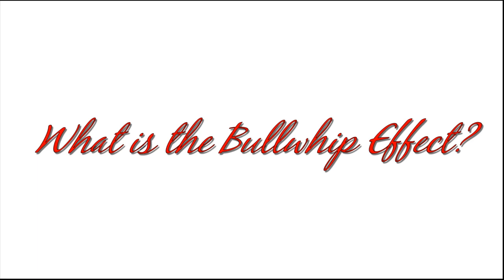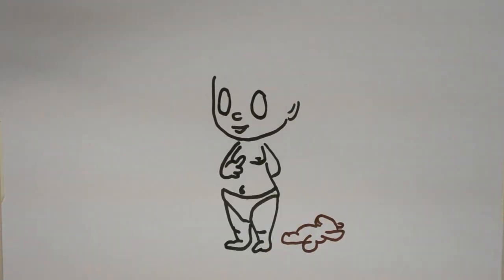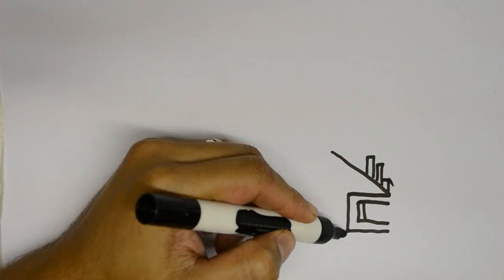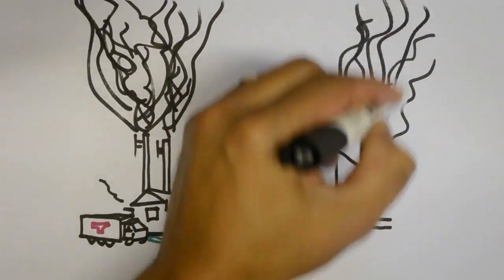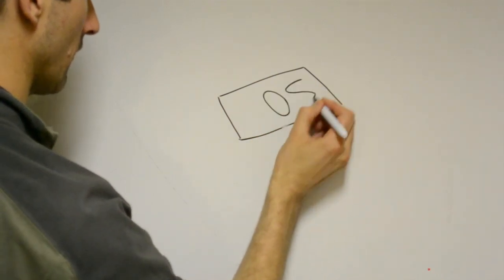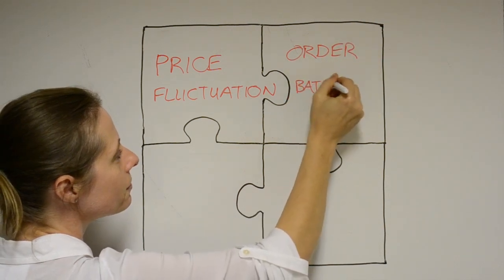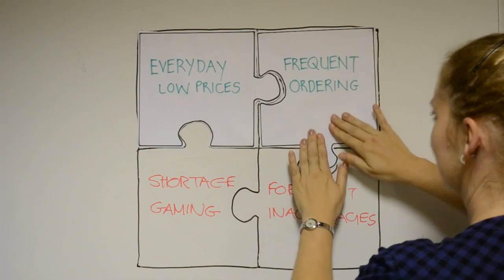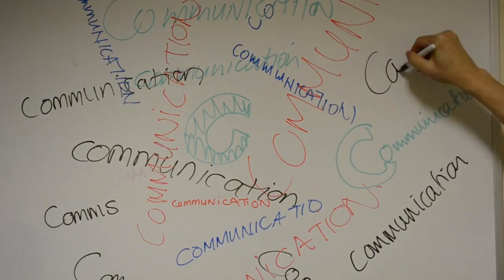The Bullwhip Effect 101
The Bullwhip Effect